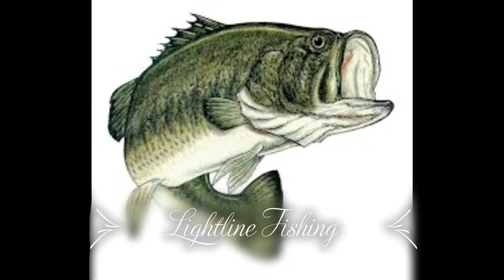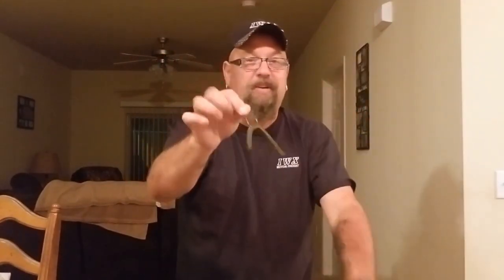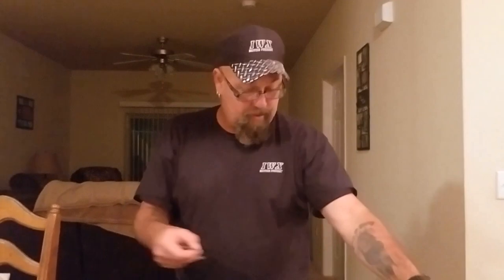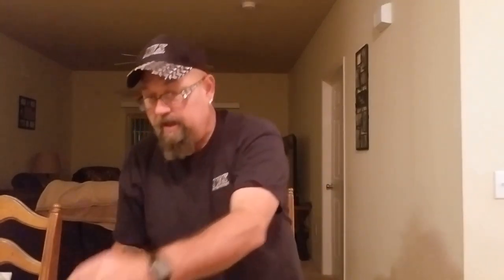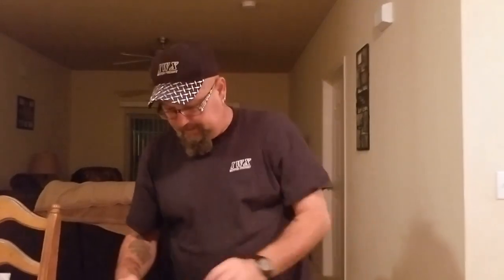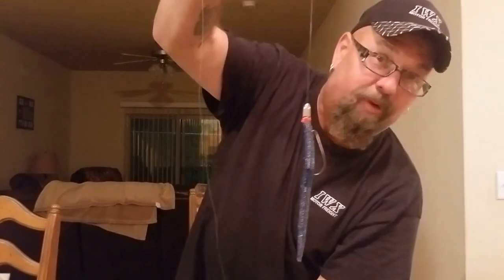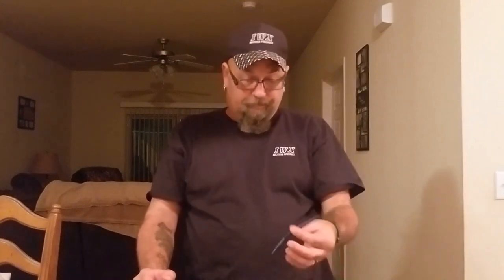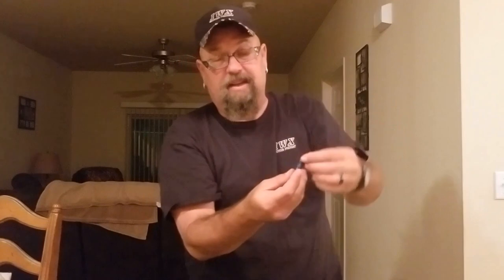#1 Most Versatile Bait Giveaway!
Do you know all the ways you can use this one bait?  Explain in detail all the ways to use this particular bait!